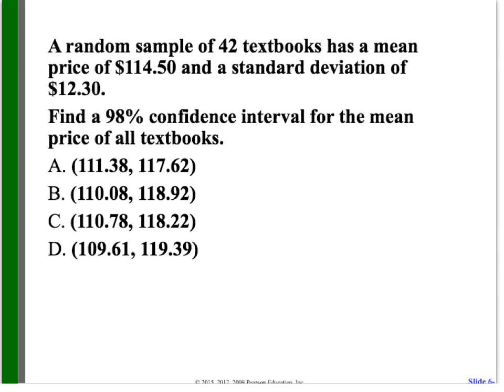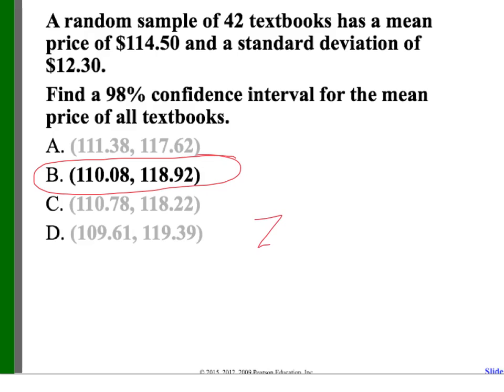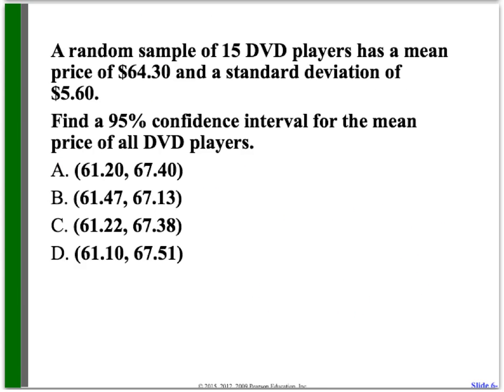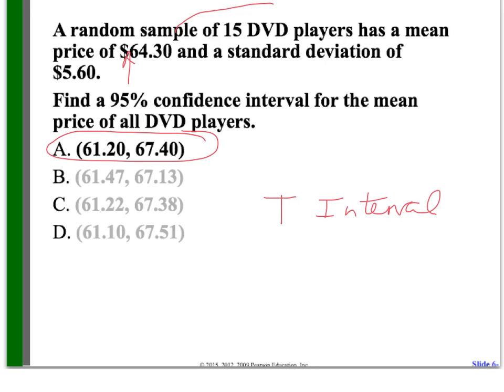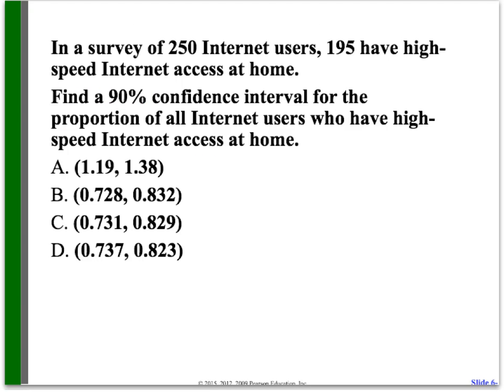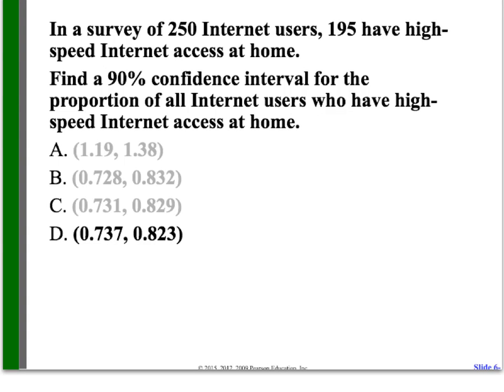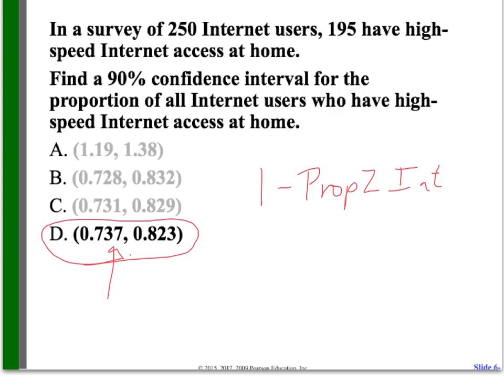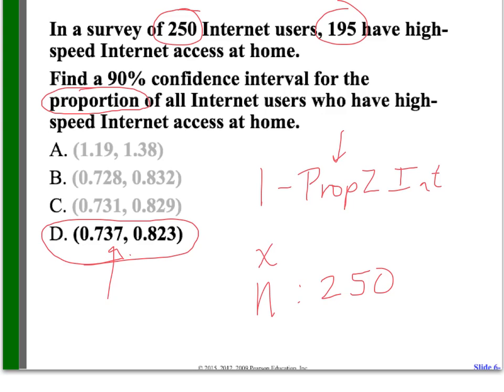module 3 lesson 4 checkup